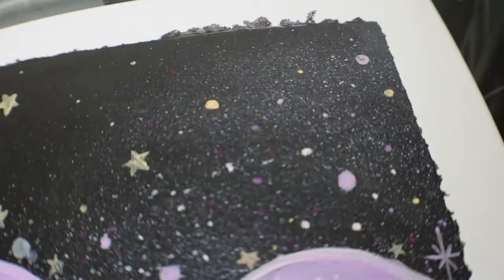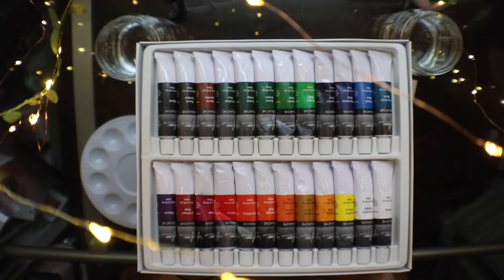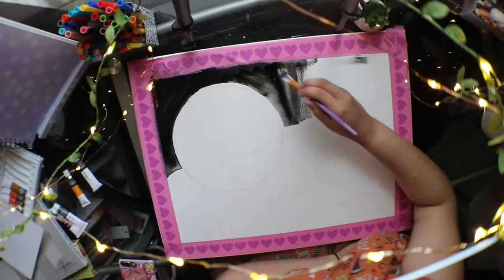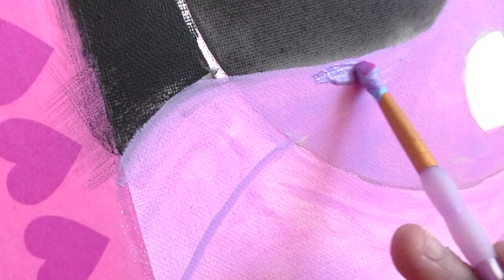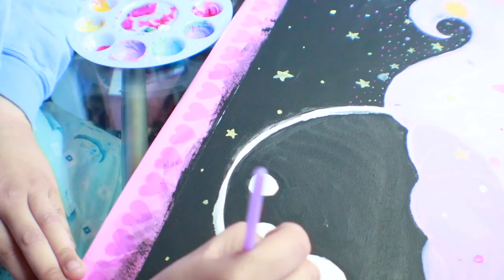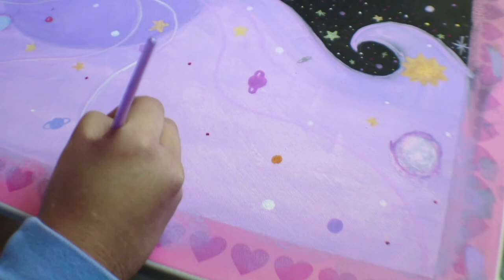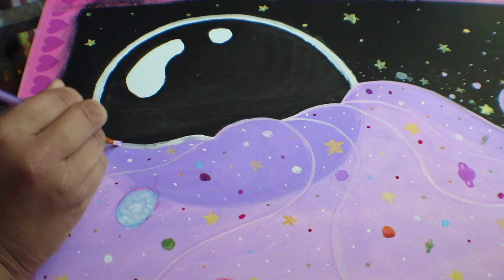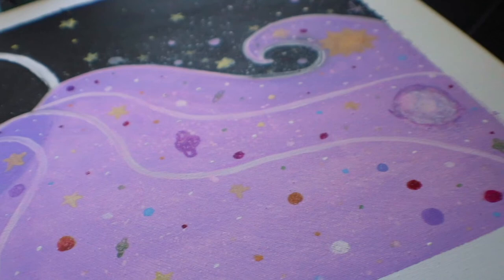My 1st Gouache Canvas Painting | The Big Bang⚫️🌌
After years of admiring other artist’s, & youtuber’s painting, & using gouache as an art medium I’ve finally decided to accept the challenge myself! Creating this canvas I’ve named; “The Big Bang” ⚫️🌌✨

Until next time! Have an enchanting day♡